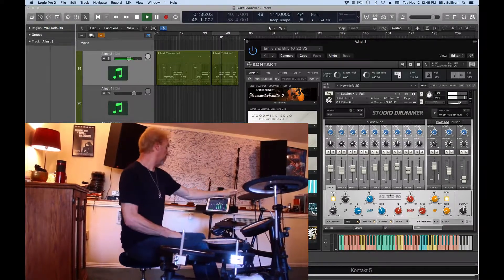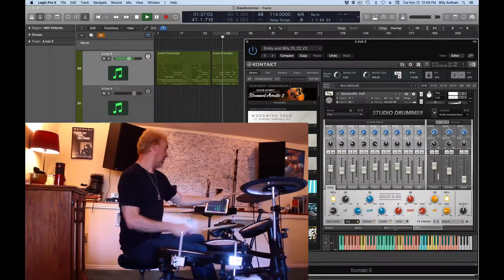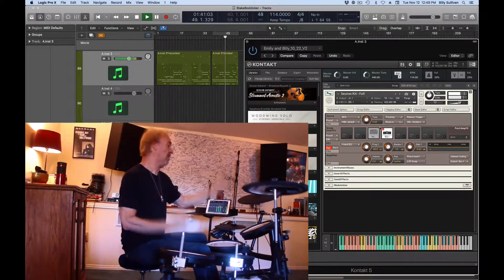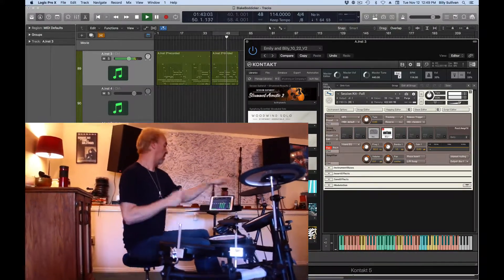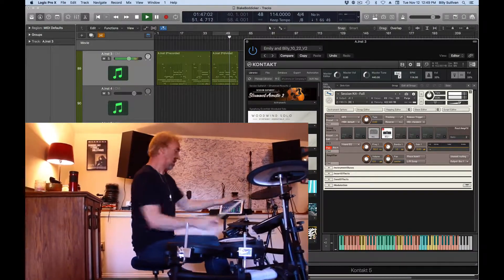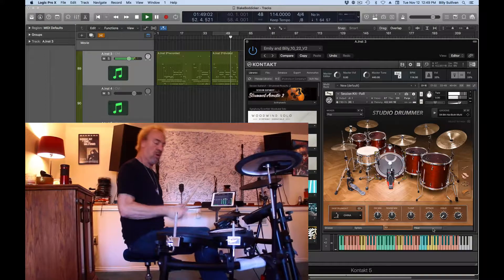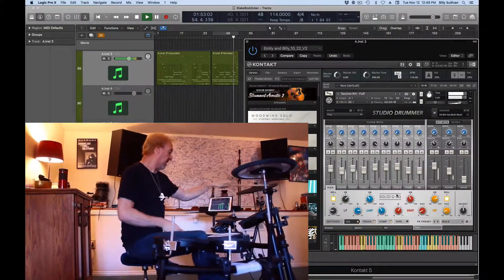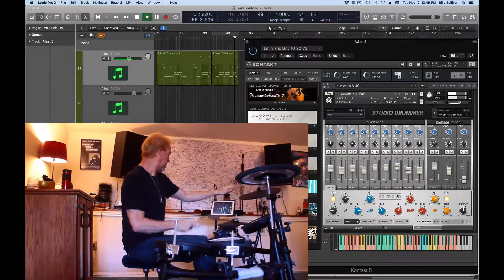Sullystone NI Drum Kit Part IV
Studio Drummer Kit, Native Instruments, Drums, Midi, Roland V-Drums